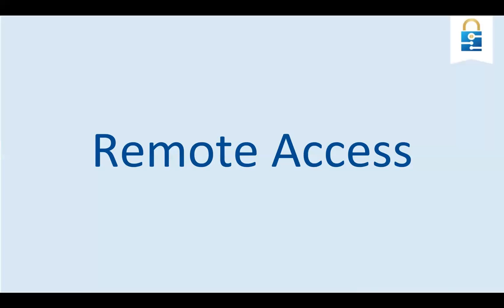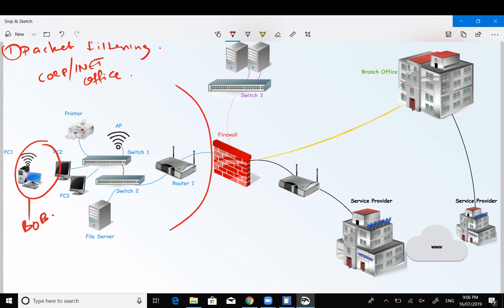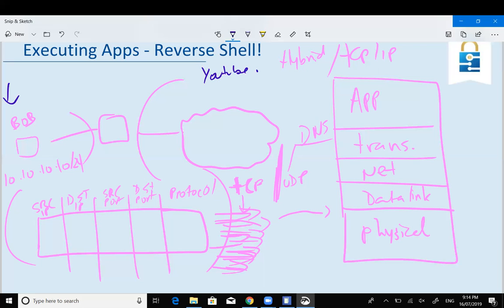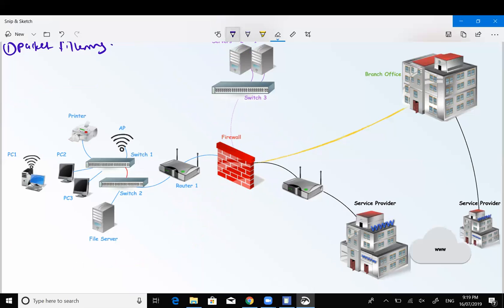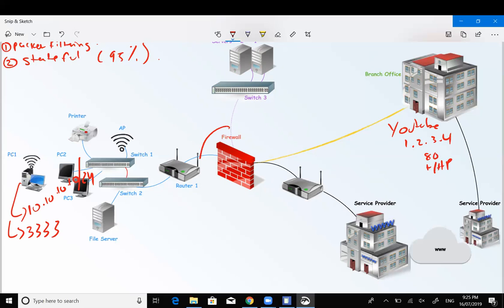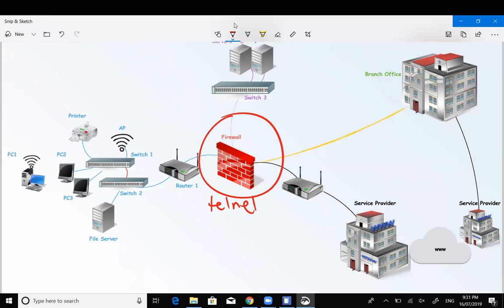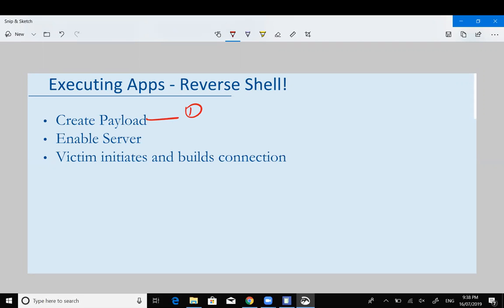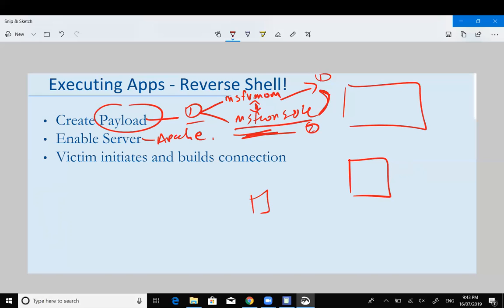Attack Simulation Workshop - Remote Access Introduction (8)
All things Remote Access before we jump into exploiting and compromising remote devices